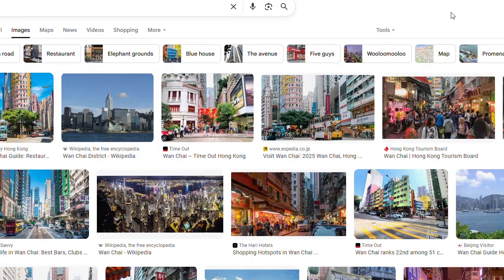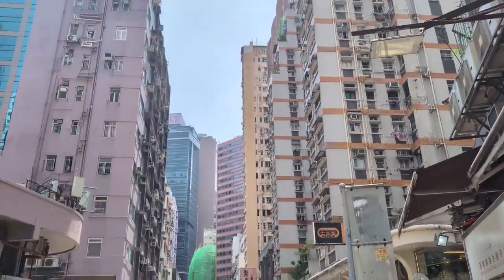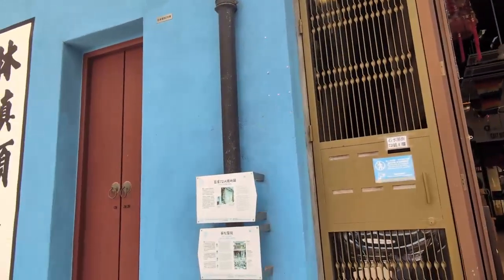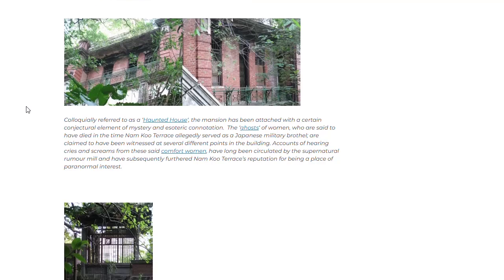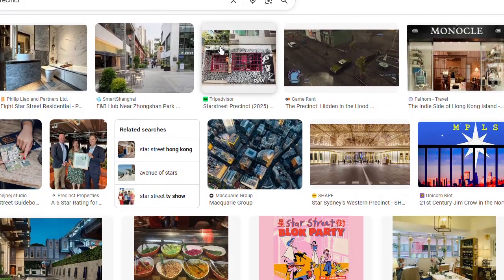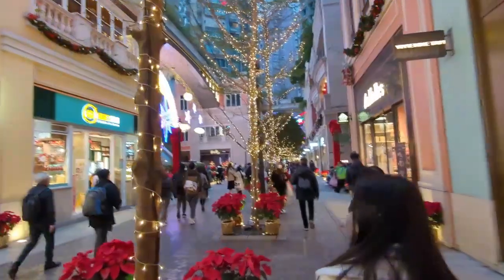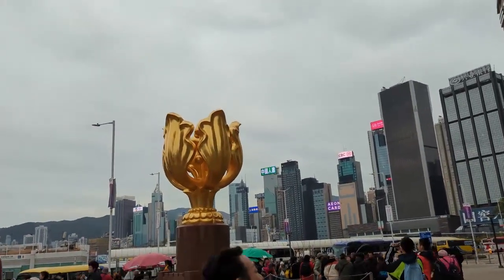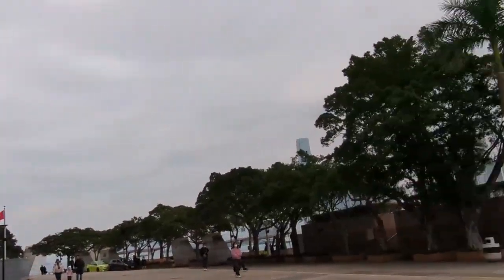Exploring The History and Evolution of Wan Chai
In this vlog, I will be exploring Wan Chai, including the Wan chai Heritage Trail, HK Convential and Exhibition Center, and the Waterfront Promenade.

CruiseDirect
Last Minute cruises

tourhub